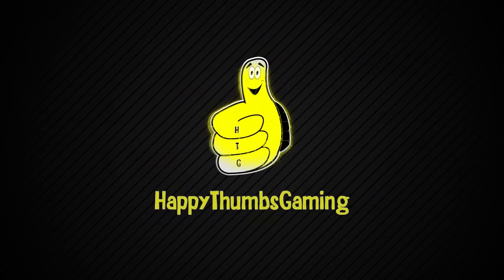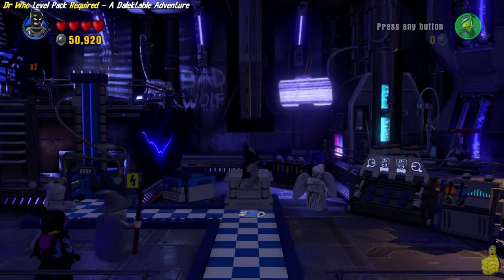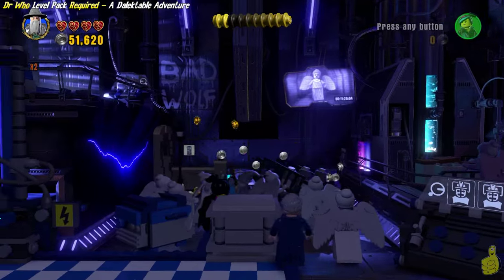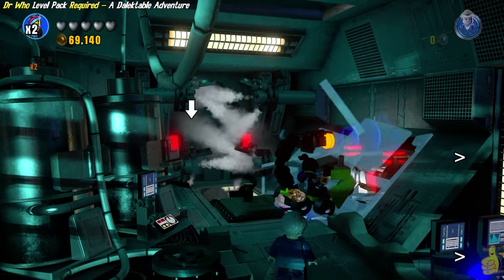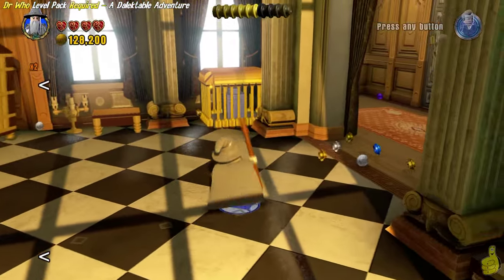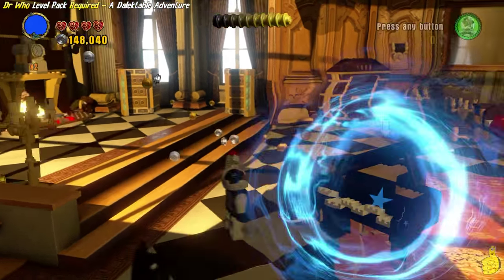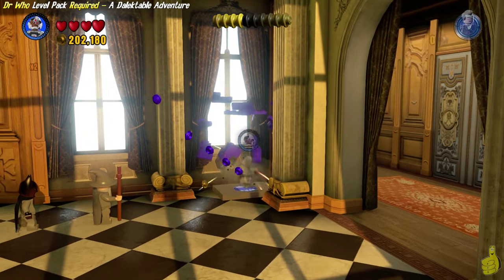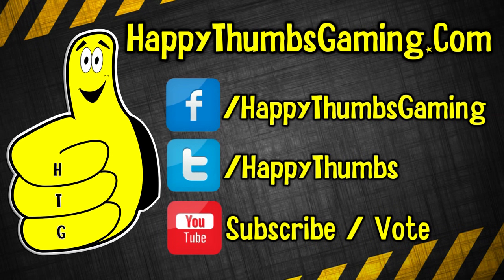Lego Dimensions: The Palace of Versailles Doctor Who Easter Egg - HTG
(HTG) Brian discovers The Lego Palace of Versailles, home of Rennette from Doctor Who while playing LEGO Dimensions!! The Doctor Who Level Pack is required to access the newly found Lego Palace of Versailles Doctor Who area, specifically the Tardis is needed while playing A Dalektable Adventure level and when you reach the room with a large opening in the middle, that you eventually fill by raising the floor with a vehicle treadmill. Once you have the Shift Keystone terminal available, do not use it. Instead, repair the claw machine that is flashing blue with Doctor Who's Sonic Screwdriver. This brings out the Pandorica which is simply a box holding some bricks. Reveal the bricks by using Gandalf's magic and build the pieces into a Tardis Travel Station. IF you have the Tardis, simply build up the Lego Tardis Travel Pad and use it. Your Lego Tardis then takes you into Lego Doctor Who World and specifically The Palace of Versailles from Season 2 Episode 5 The Girl in the Fireplace! We get a short look at the ship they arrive on and get to see a couple characters from the episode as well as run across a white horse! Follow along and let us know what you think and if you know of any other area like this we could make videos for! The Lego Dimensions Doctor Who Level Pack is a 83 LEGO piece set and includes 1 Minifigure (Twelfth Doctor), Tardis (Laser Tardis and The Energy Burst Tardis) and The K-9 (K-9 Ruff Rover and K-9 Laser Cutter) and the extra Dr Who Level experience traveling through time. The Lego Dimensions Dr Who Level Pack sells for $29.99 at most retailers. If you enjoy Lego Dimensions videos, and would like to see more LEGO Dimensions gameplay or Unboxing/SpeedBuilds, please let us know below in the comments and be sure to click the LIKE button to help us know you want more Lego Dimensions videos!

Trophy/Achievements earned in this video:
no Trophy/Achievement